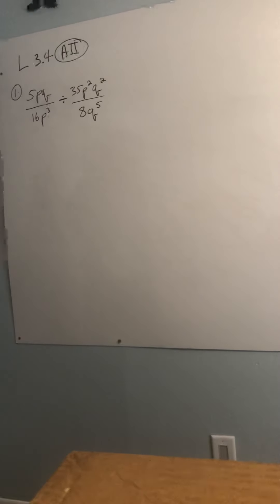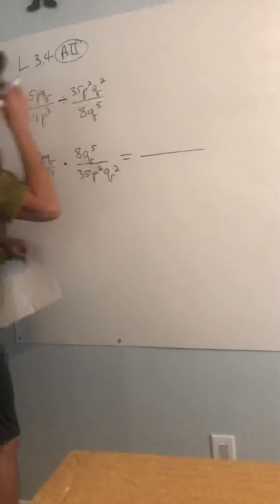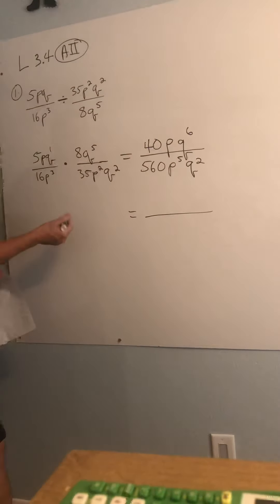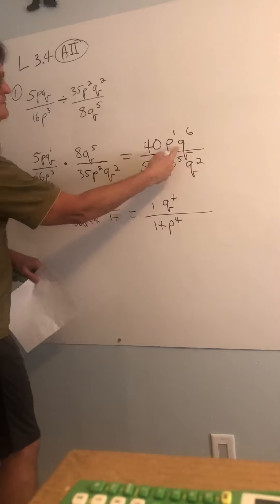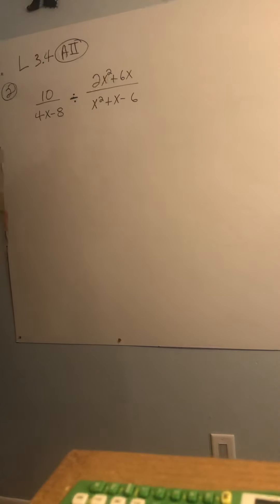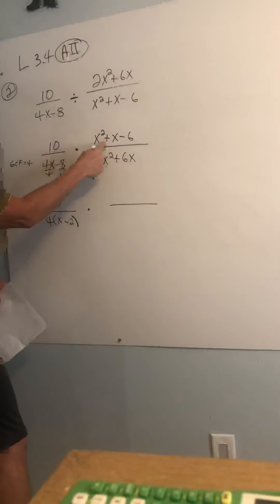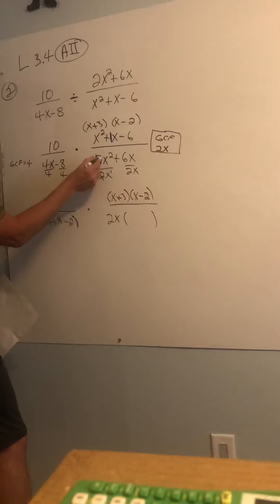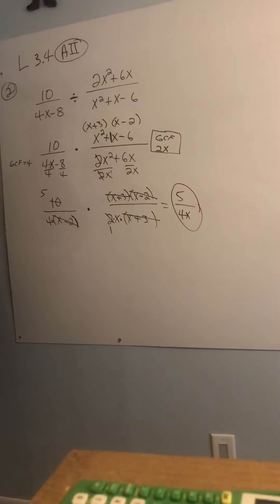AII L 3.4